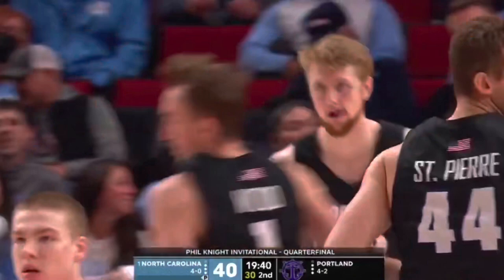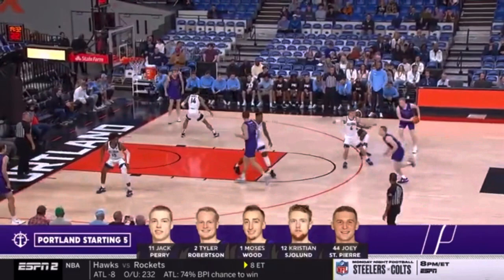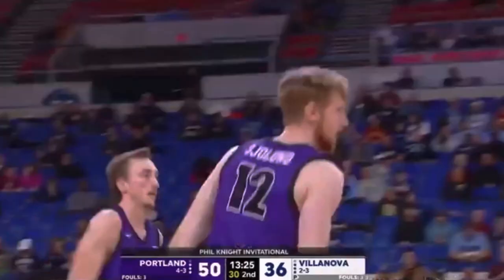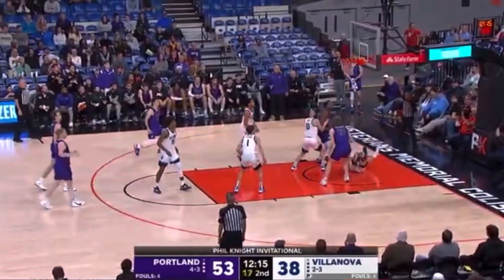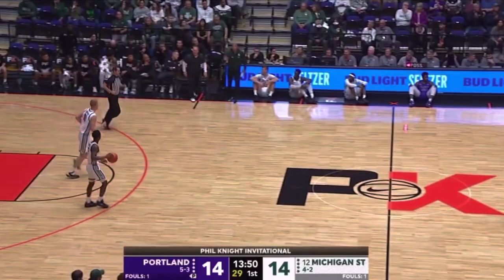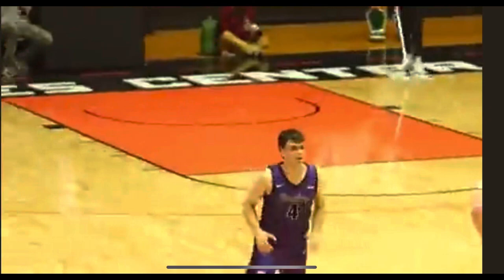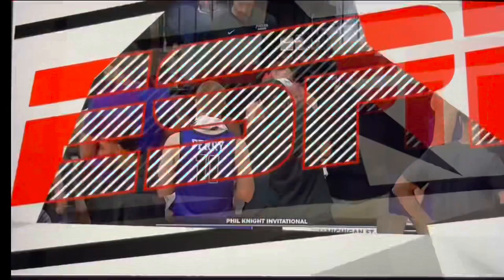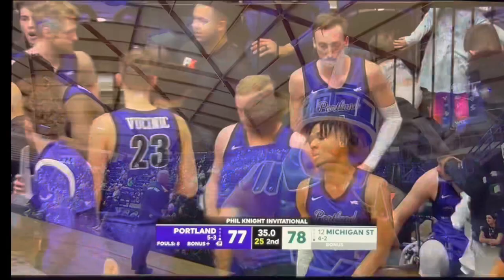Kristian Sjolund Portland Basketball 2022/23 - Phil Knight Invitational vs UNC, Nova, MSU